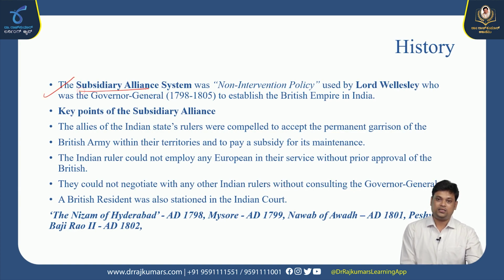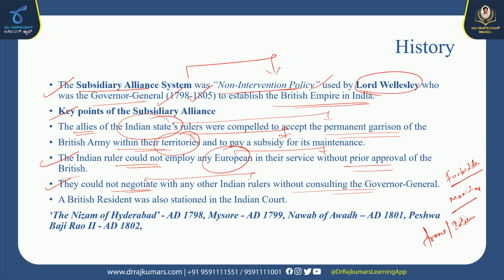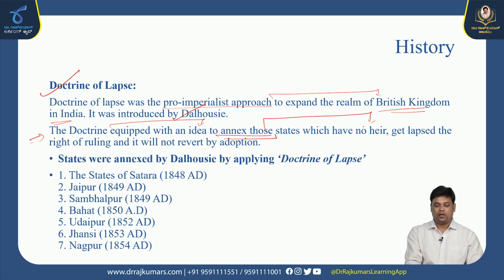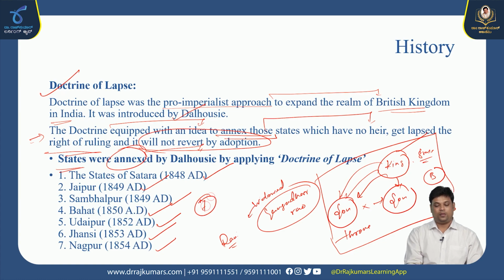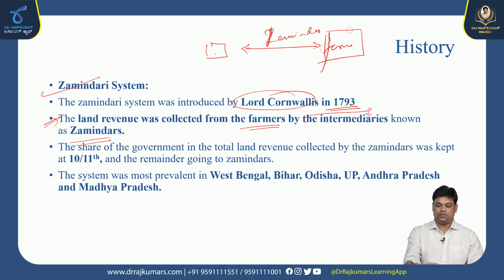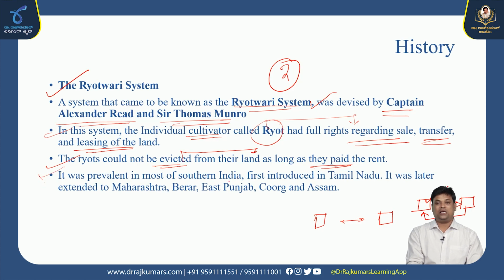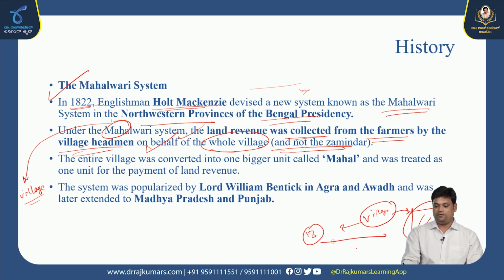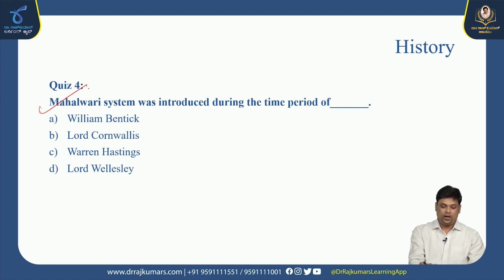AGNEEPATH - MODERN HISTORY 03 Administrative & Economic Policies of the British